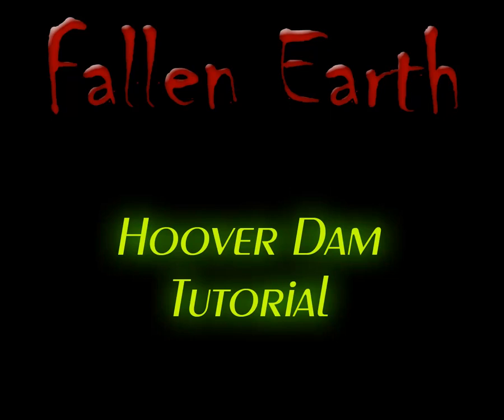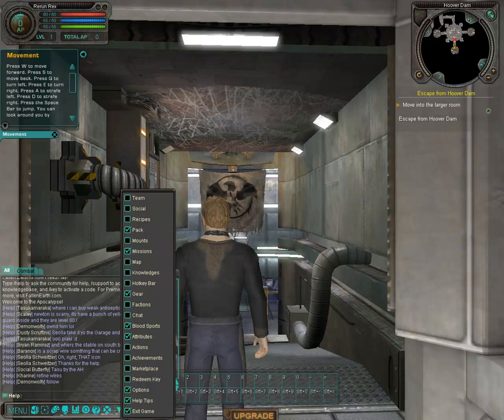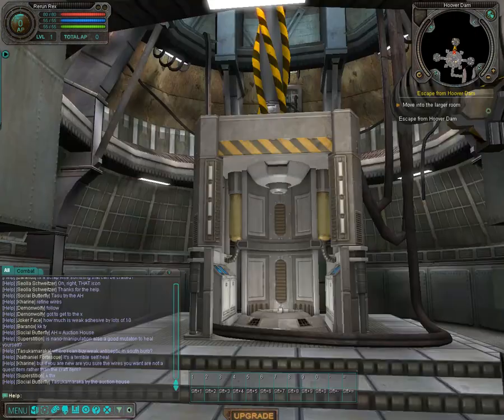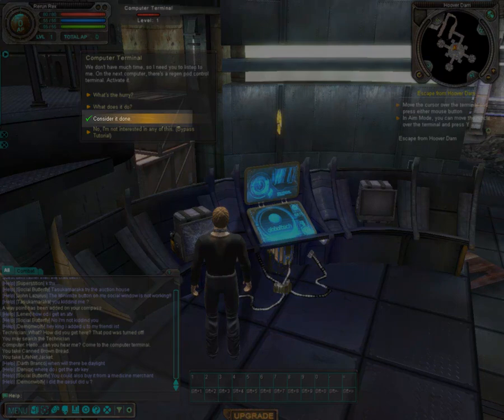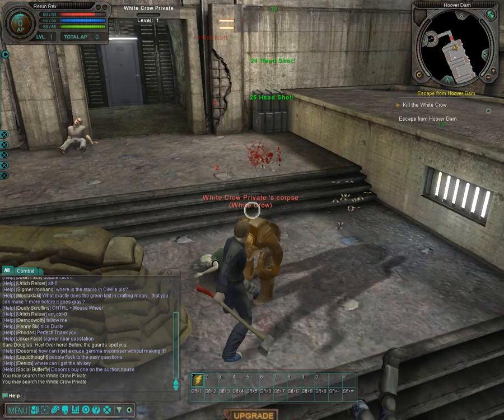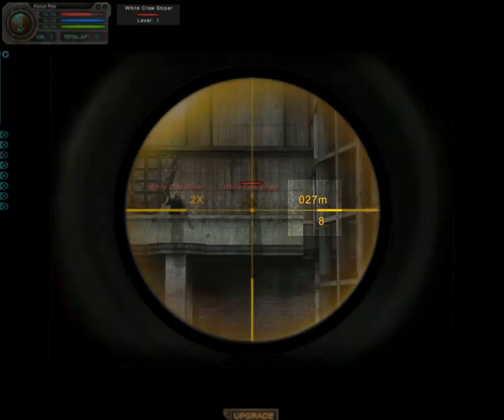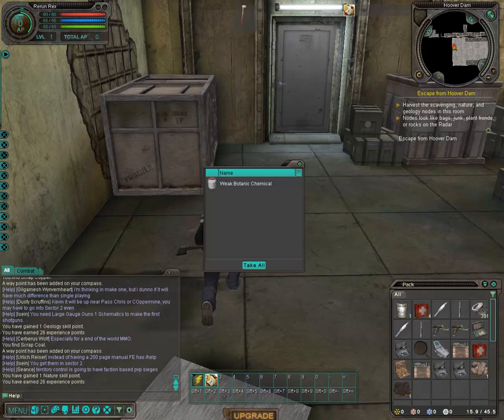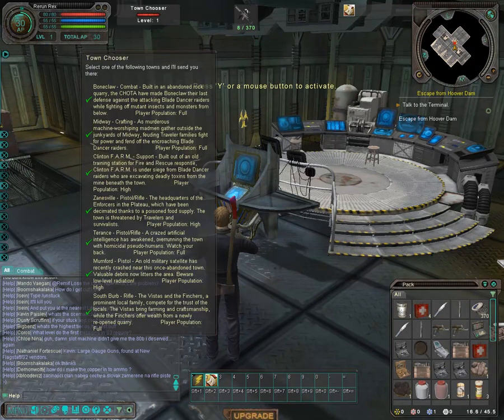Fallen Earth New Player Tutorial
this is a tutorial that explains the game interface and a walk through of the new player tutorial of fallen earth.